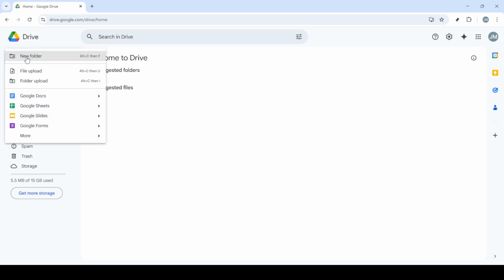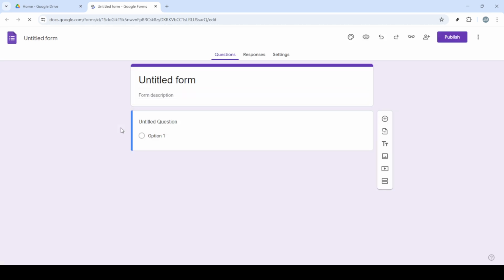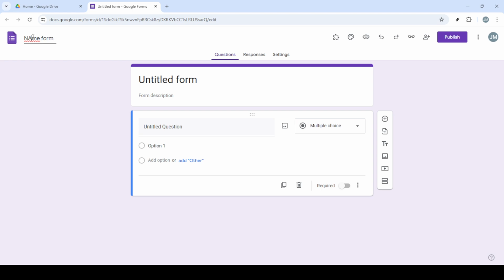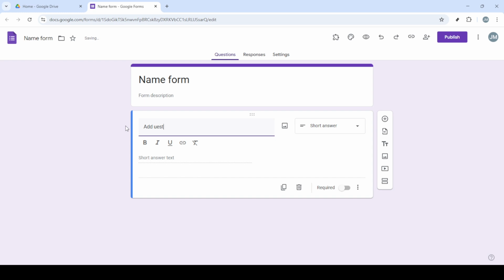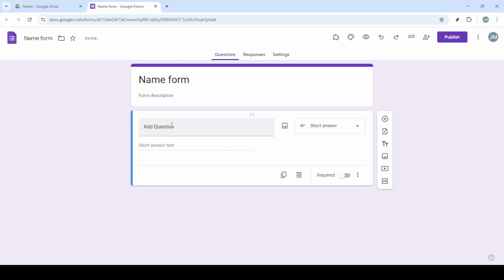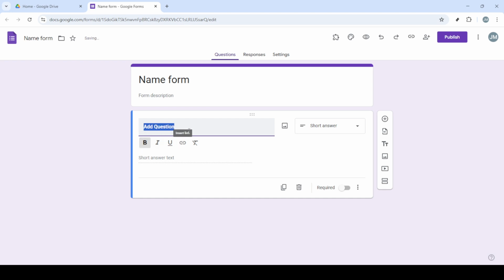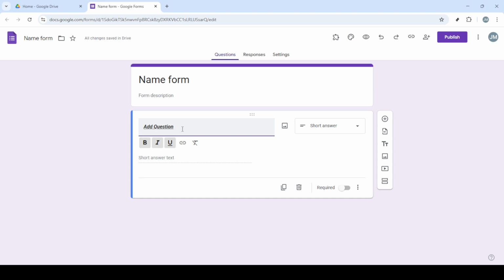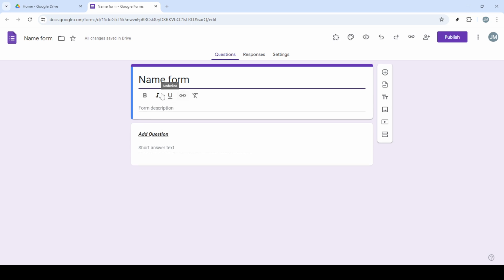How to Format the Text , Making the Text Bold, Underline in Google Forms [2025 Full Guide]